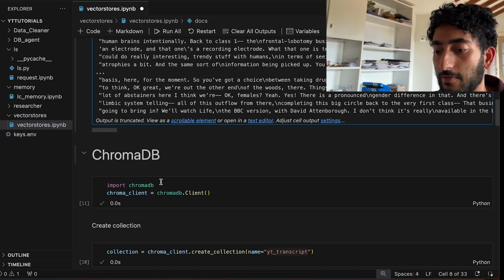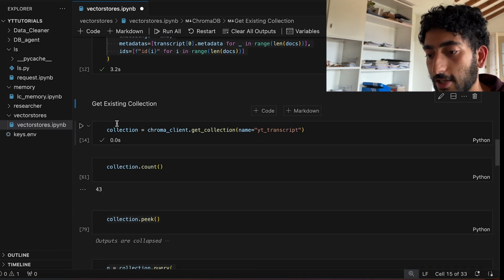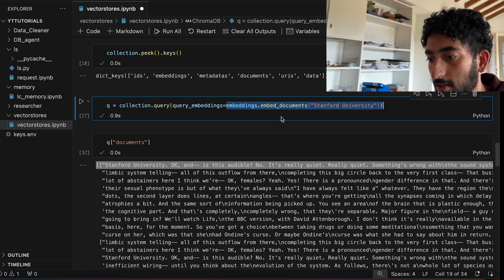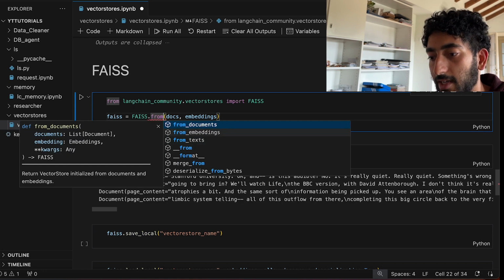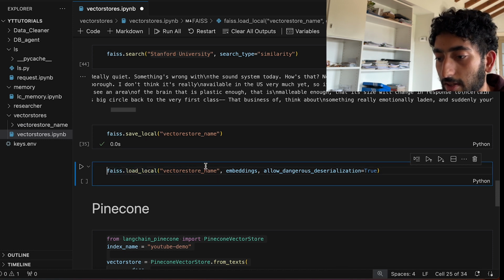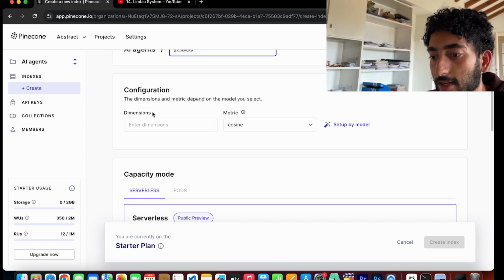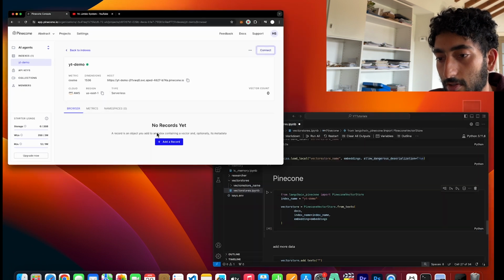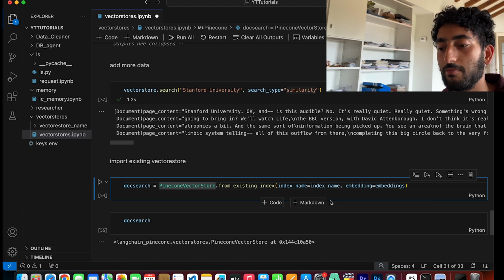WHICH VECTORSTORE SHOULD YOU USE?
Timecodes
0:00 Intro
0:12 Documents
0:27 ChromaDB
2:39 FAISS
4:08 Pinecone